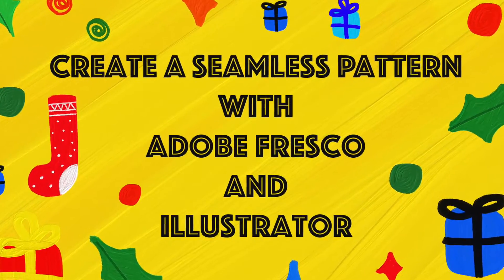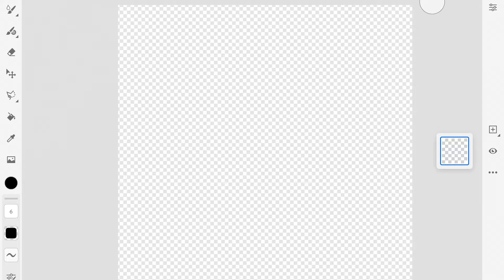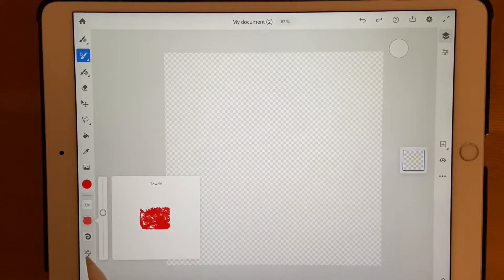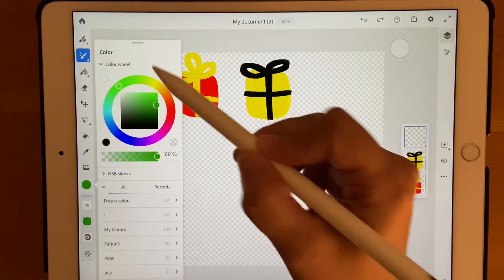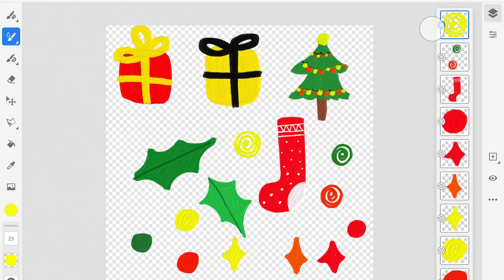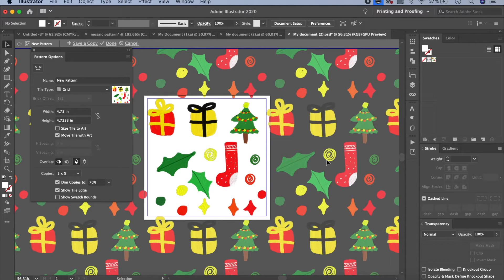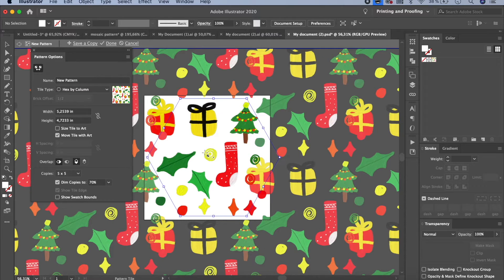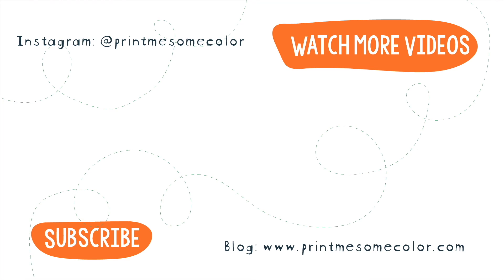Seamless Pattern with Adobe Fresco and Illustrator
Draw elements in Adobe Fresco and transfer it to Adobe Illustrator to create a seamless pattern.